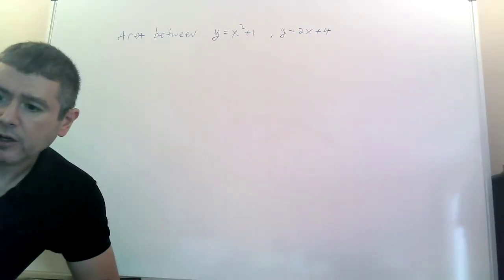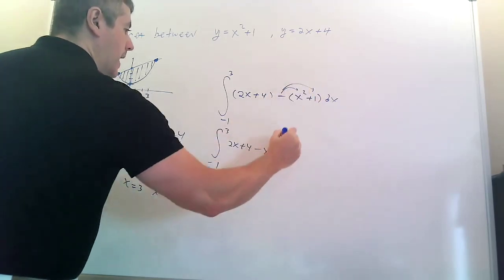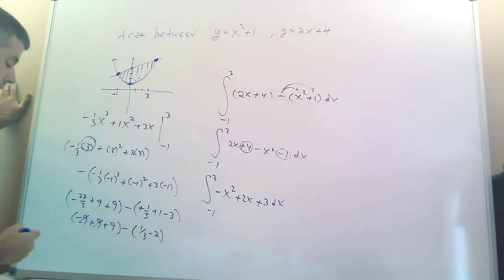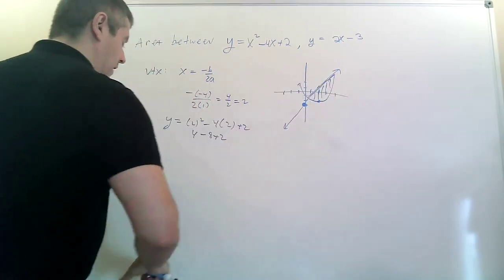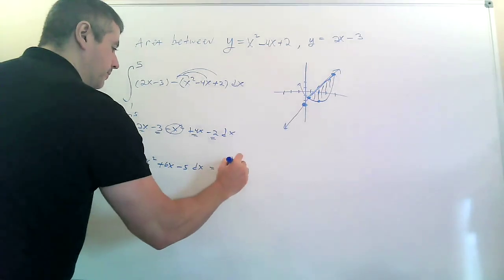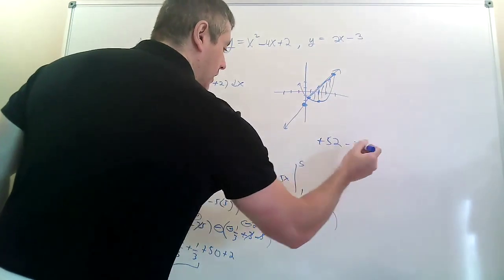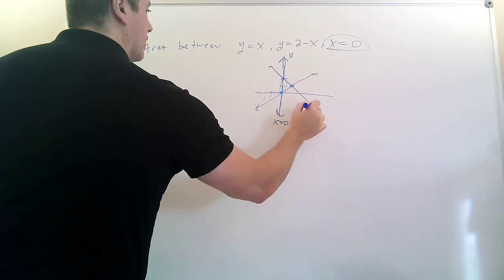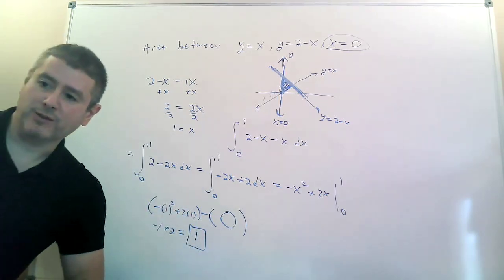1575 Area Between Graphs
Finding area between graphs of various functions.